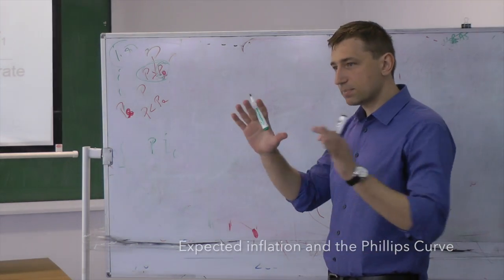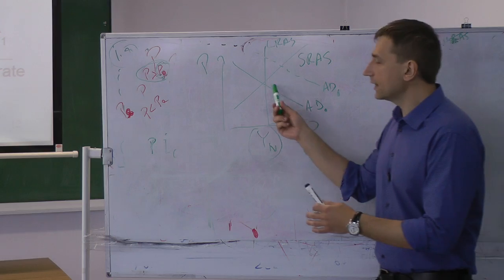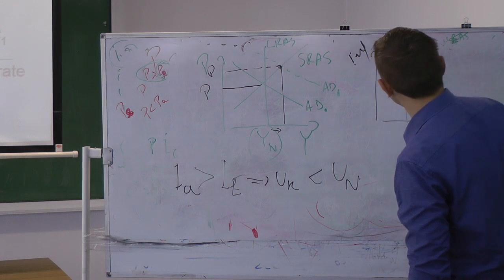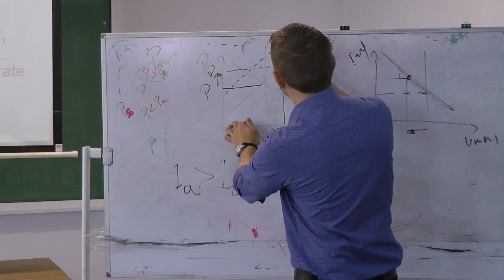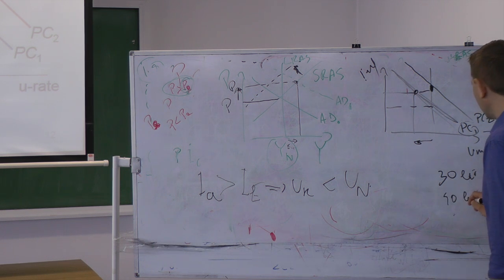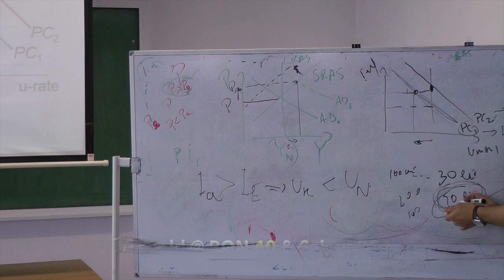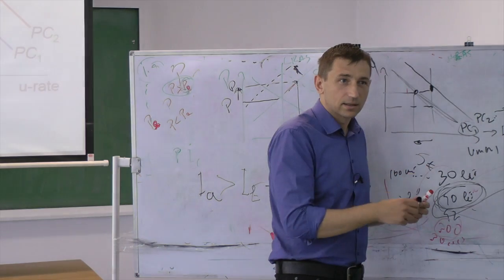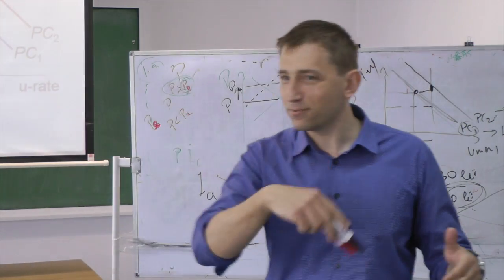13e.4 Expected inflation and the Phillips Curve. How the short run Phillips curve might shift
The basic framework of the Phillips Curve can be adapted for reflecting the key role of expectations. When the expected inflation is low, but actual inflation is high, companies will increase production and create jobs. However, as expectations will adapt, the output and unemployment will return to natural level.
Recorded at Bucharest University of Economic Studies. Inregistrat la Academia de Studii Economice din Bucuresti